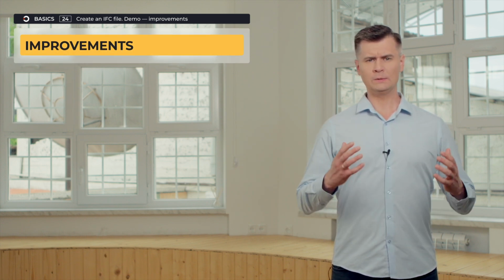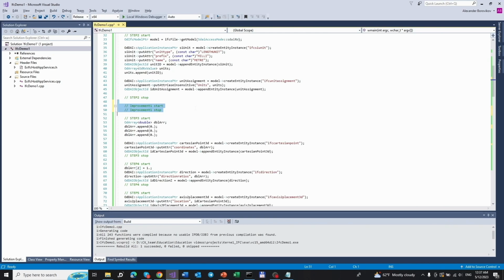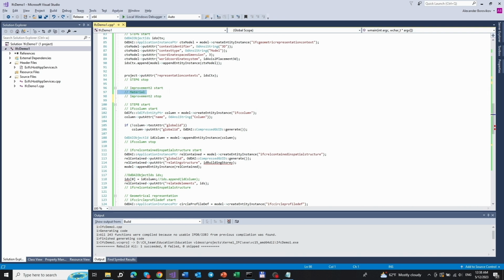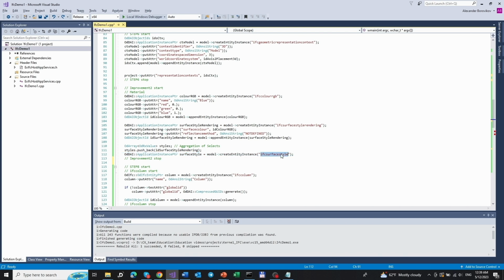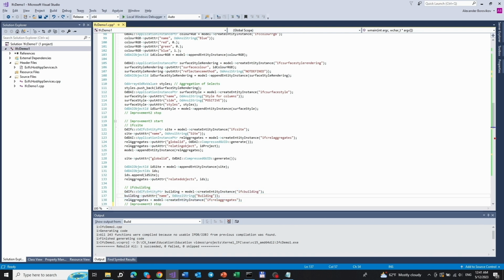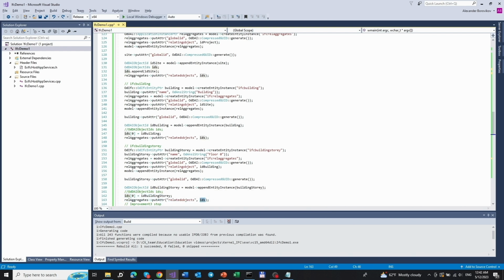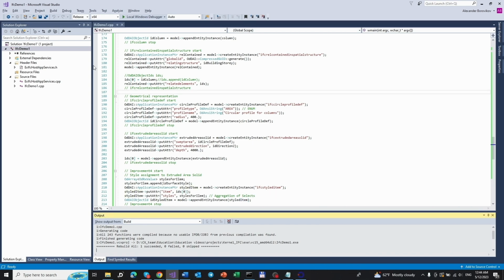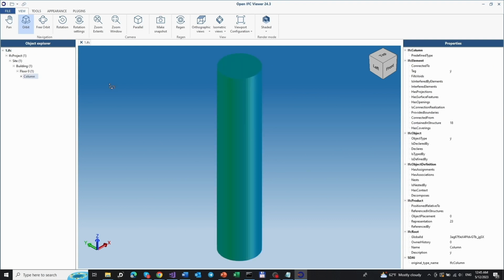Create an IFC file 3 demo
We continue our Educational Series 2023. Today we will introduce the improvements we talk about in the previous video.